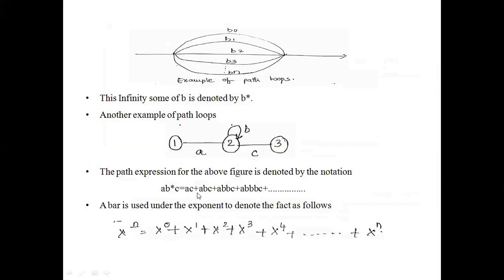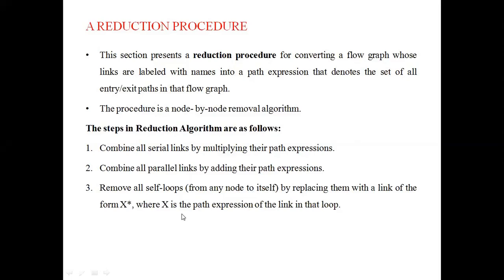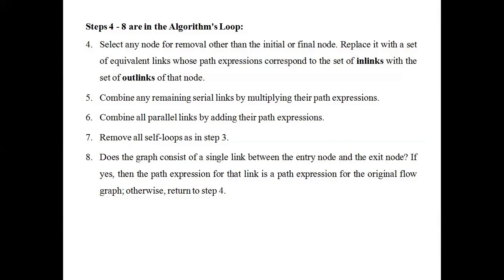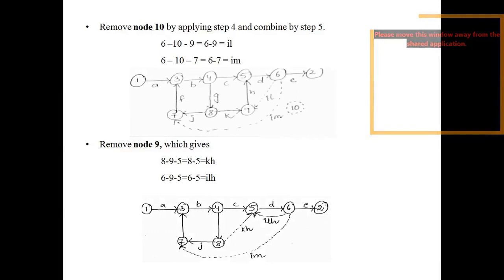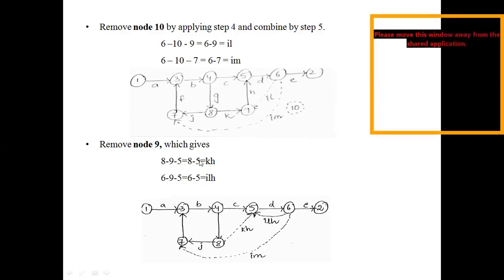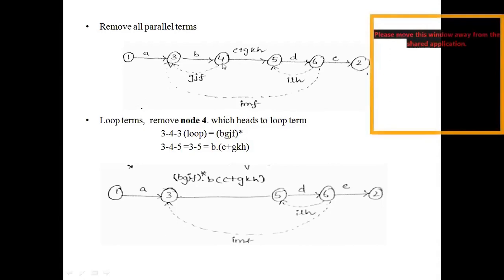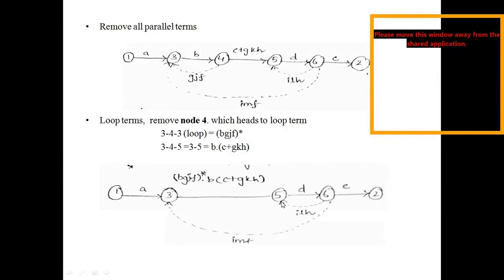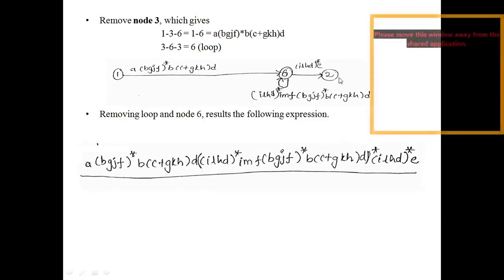STM UNIT 3 CLASS 6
Reduction Procedure